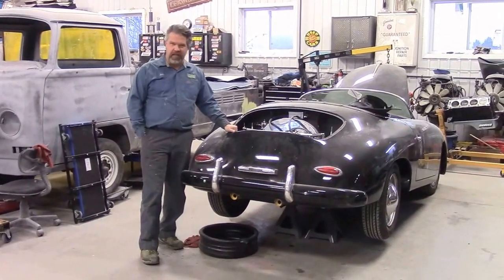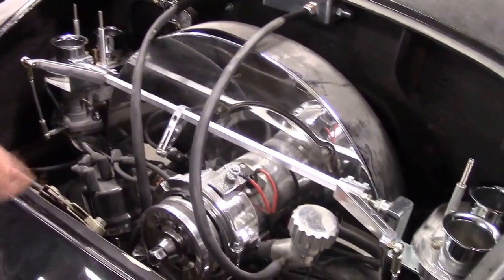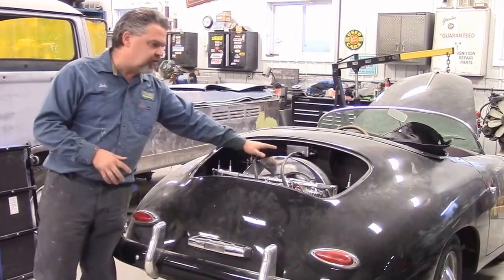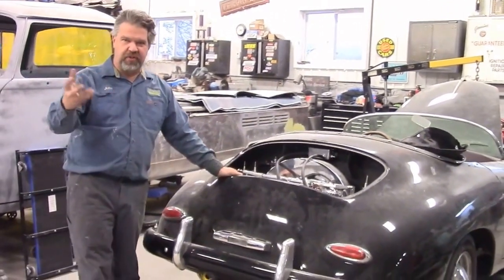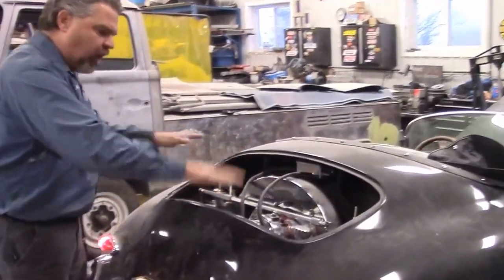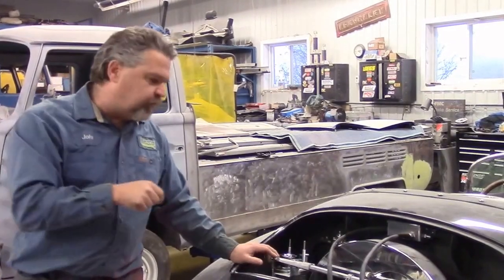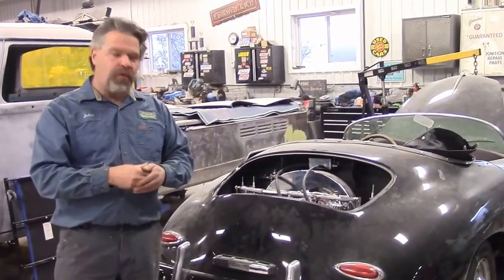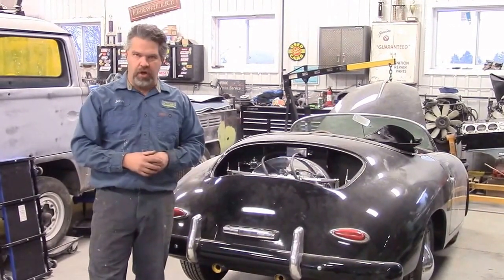Rebuilt VW Air Cooled Engine Start & Run, lastchanceautorestore com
We start and run the totally rebuilt Volkswagen  Air Cooled  engine that was custom built for the  Porsche 356 Replica Kit Car.

The new header exhaust system sounds quite nice too!